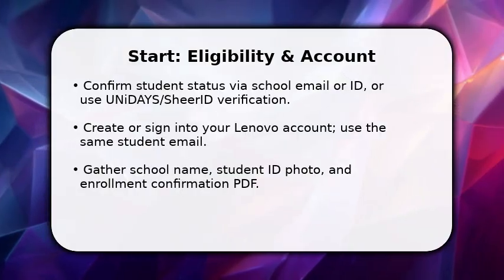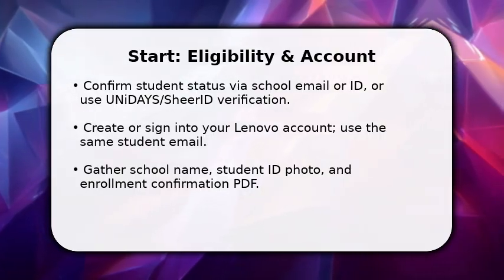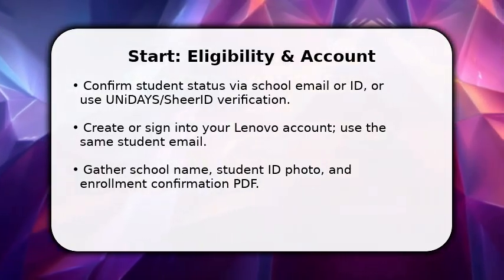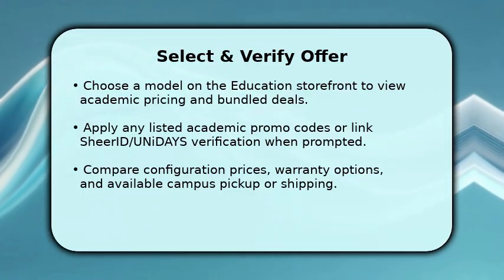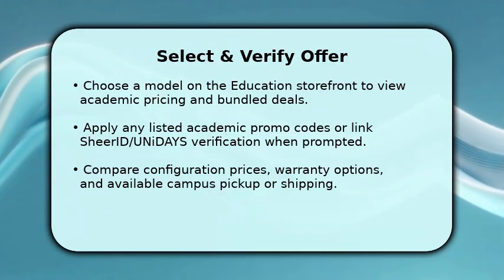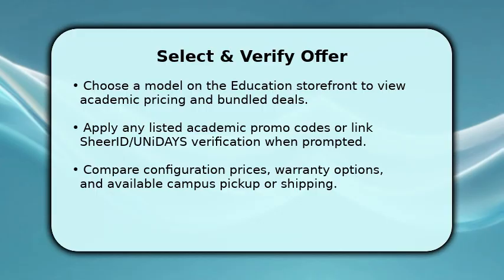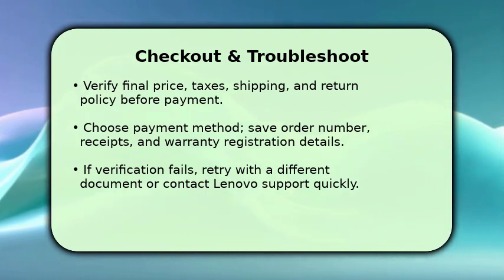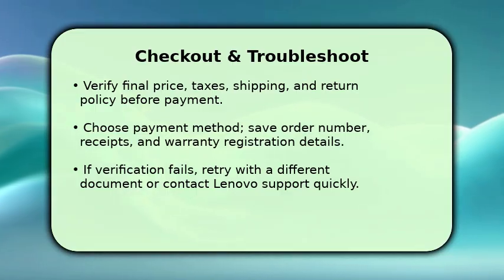How to Use Student Discount on Lenovo - Step by Step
Discover how to unlock student discounts on Lenovo products through this comprehensive guide. Step by step, learn the process of presenting your valid ID and navigating online purchases with savings tailored for students.

student discount, Lenovo, buy laptop, college student deals, educational offers,